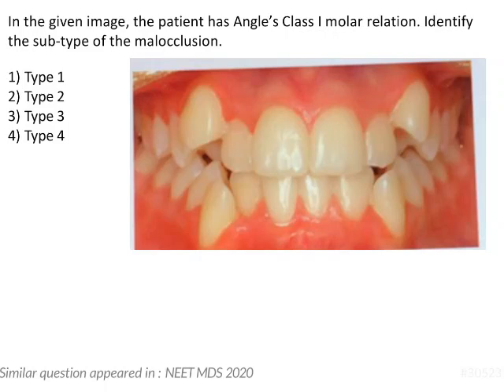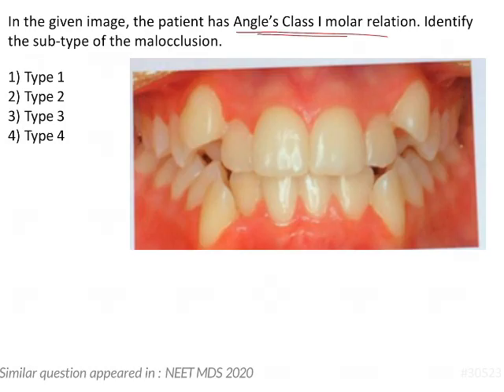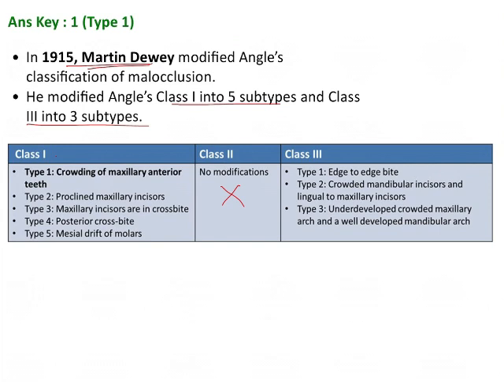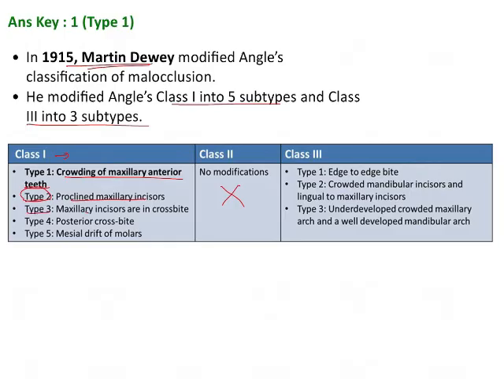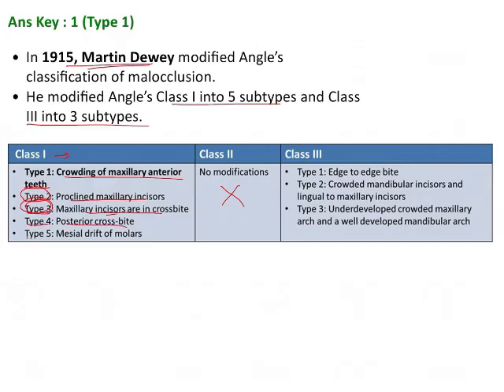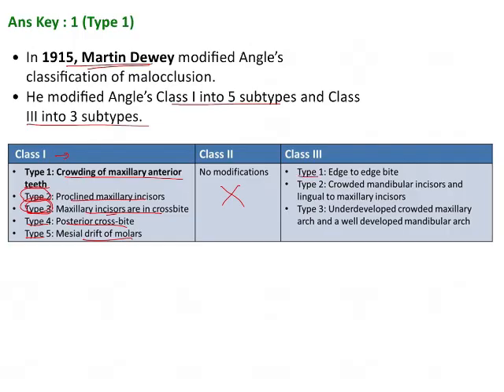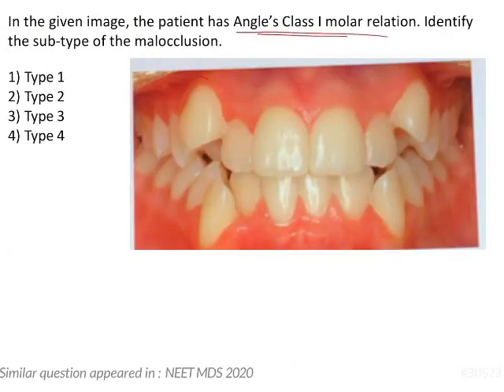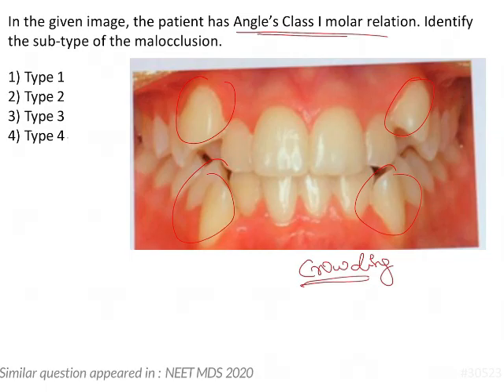NEET MDS | INI-CET - Orthodontia - Occlusion & Classification Of Malocclusion | Explanatory Video